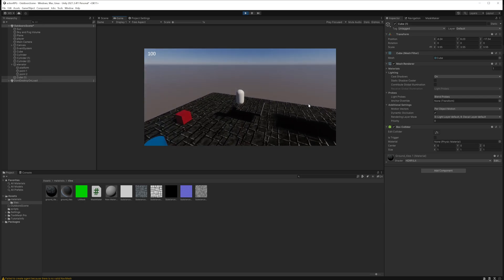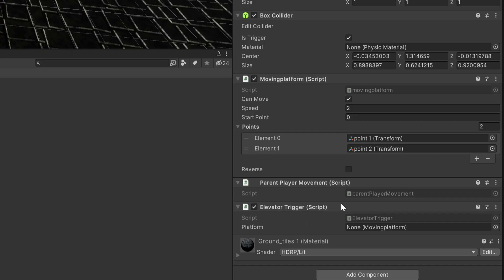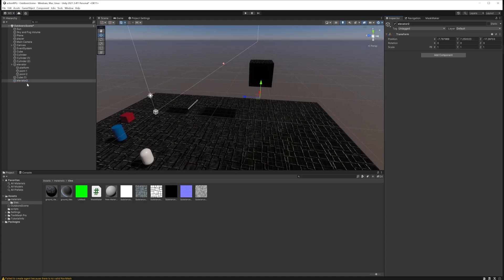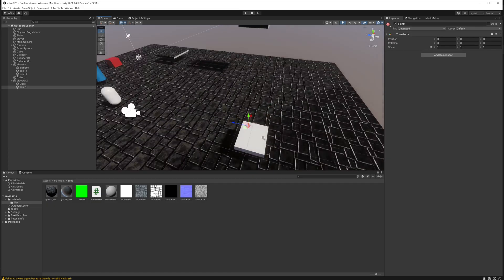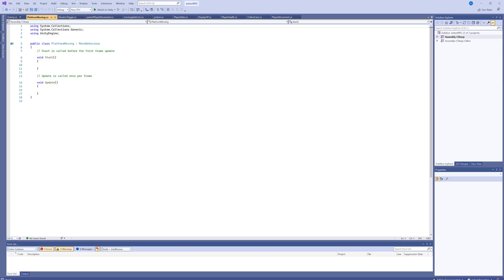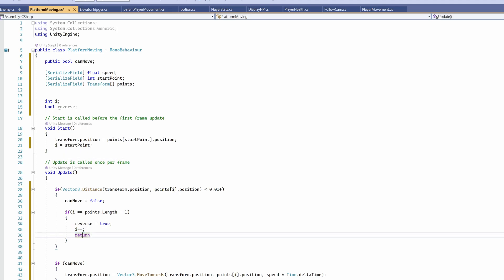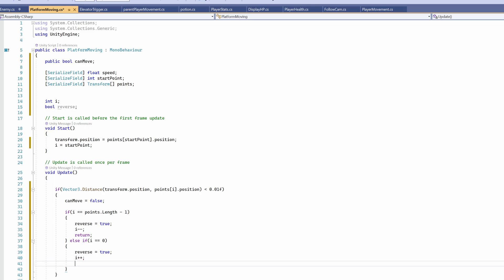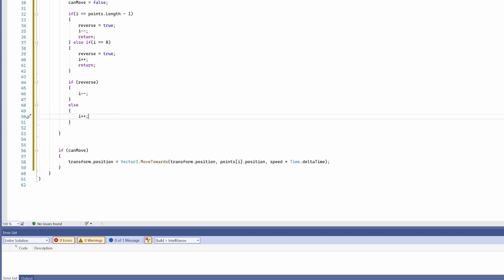Make an Elevator in Unity Tutorial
Moving objects around is a pretty basic skill that lots of different thingi n your game will rely on.. this set of scripts will help you understand how to start and stop moving your platform, hoow to move your player around with them and how to make it an easy to use, flexible and scalable system!